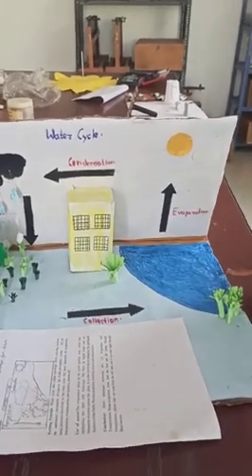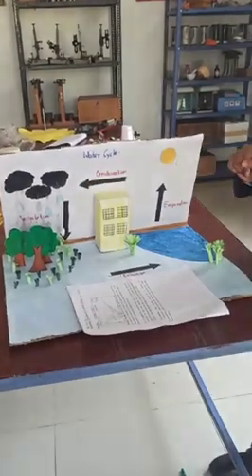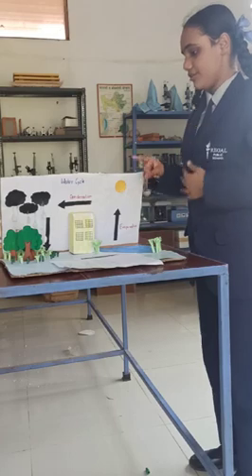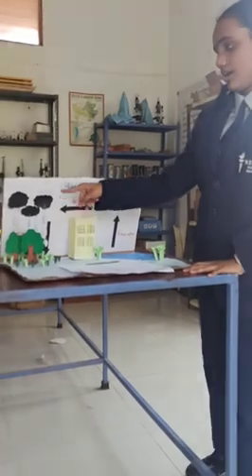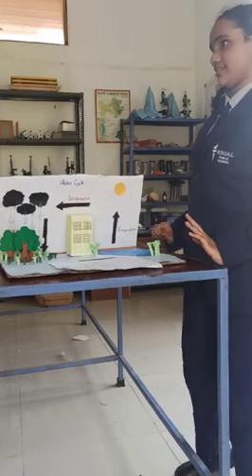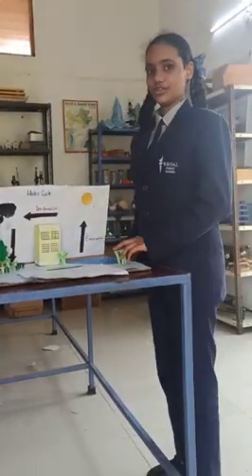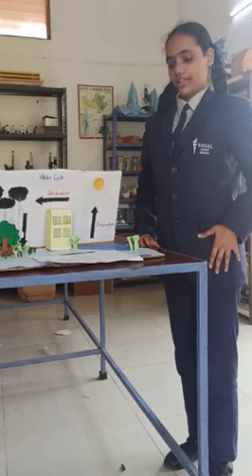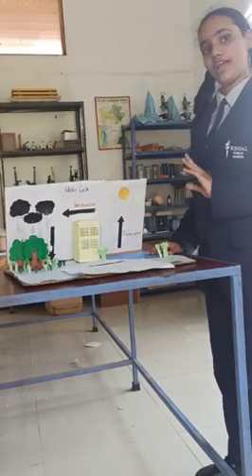Water cycle by Salwa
salwa participated in District Level Science Exhibition organised by P. S. Bane International School